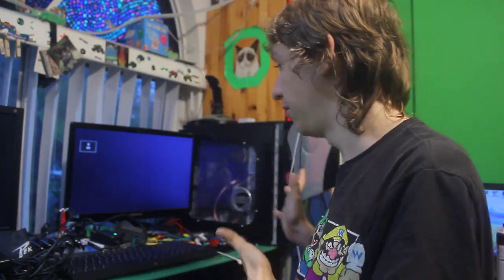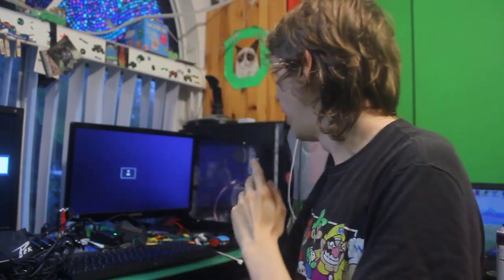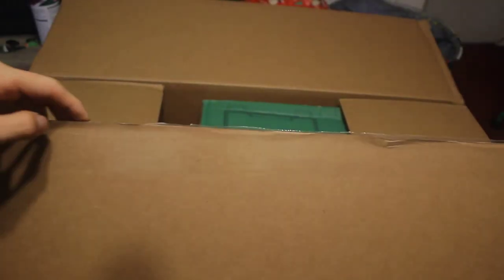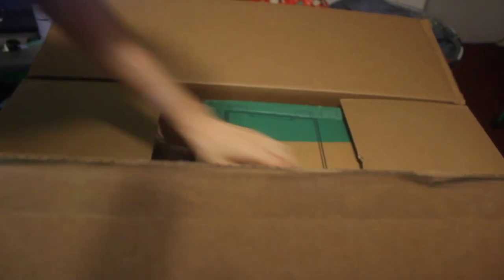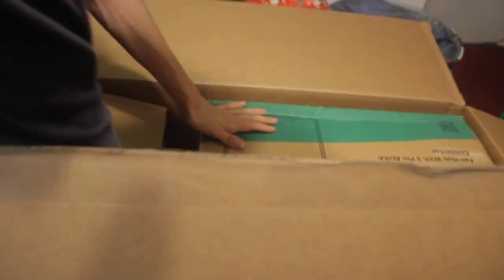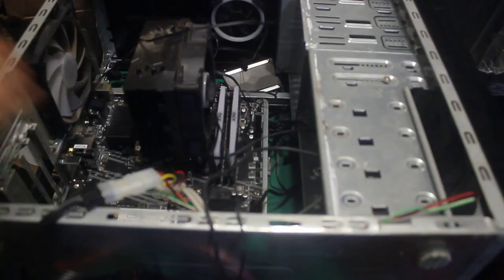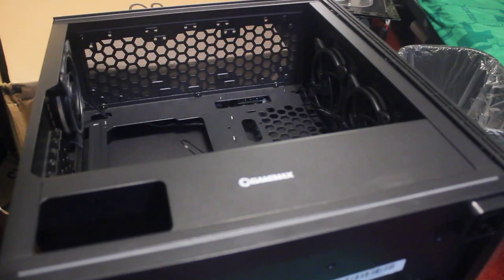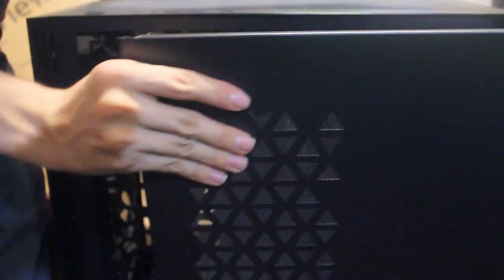REUPLOAD:I upgraded my computer's case| RJ's Vlogs 2-11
Reupload because I apparently lost count on the vlog series
Consider this a Christmas special
Consider Part II (yes there is one) a new year special
0:00 Intro
2:52 The case and what needs to be done
10:45 The old case being removed
19:29 Cleaning and inserting
32:09 Testing and closing thoughts
37:34 Obligatory RGB montage

Silent Partner – Back In Town

RJ Carter – Visualized Title Music (ALBUM MIX)